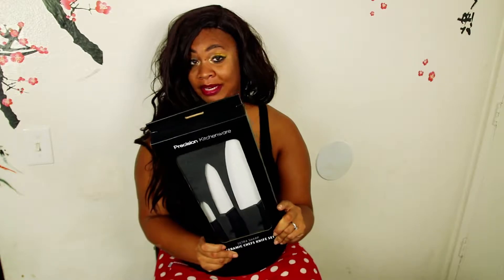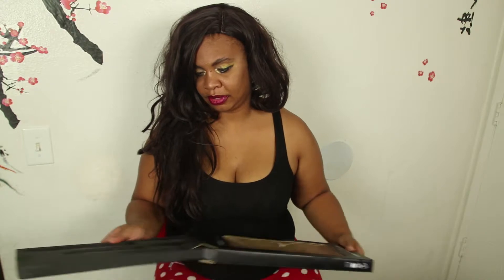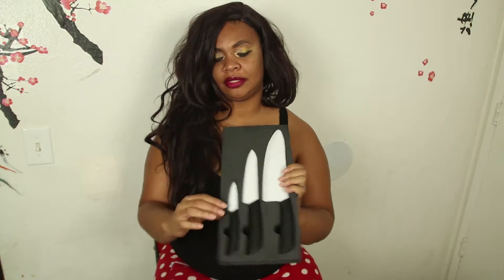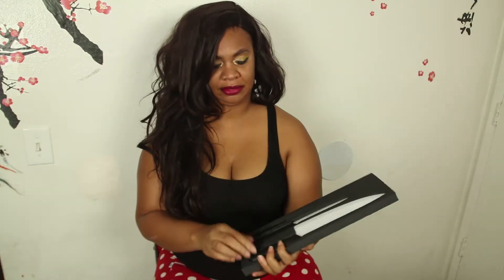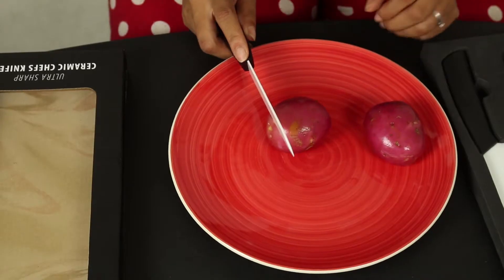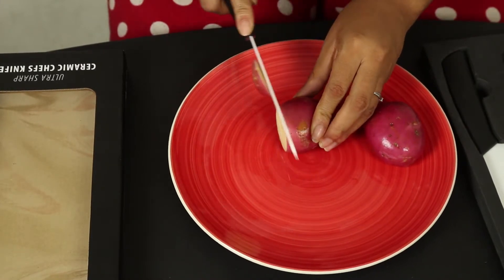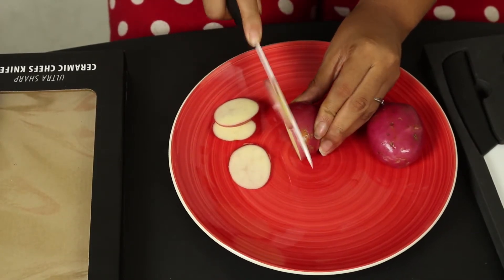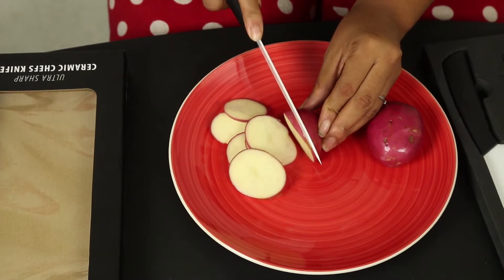Ultra sharp P600 Knife Set by Chef Foundry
Omg it slices and dices so well.  I cant believe how durable they are